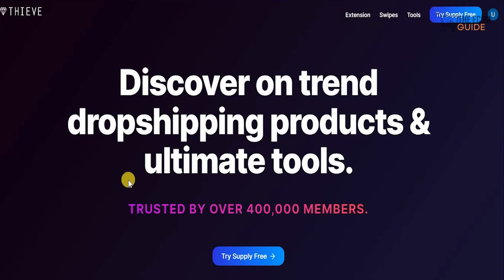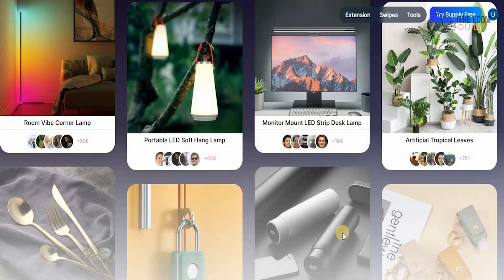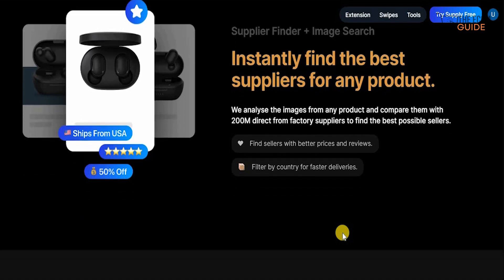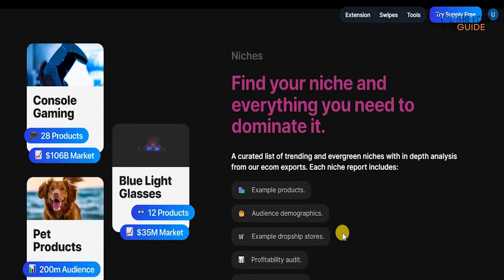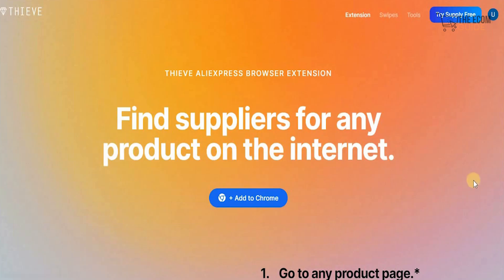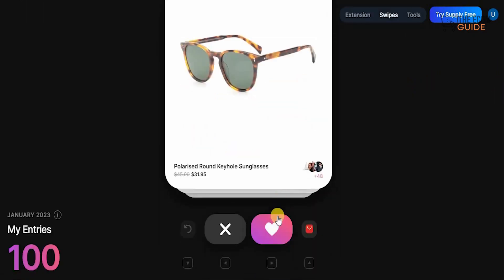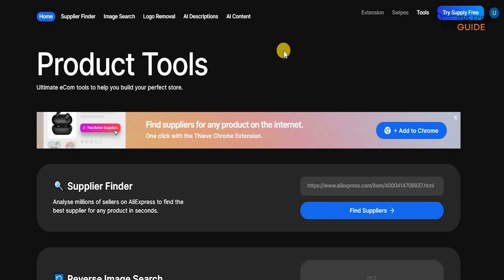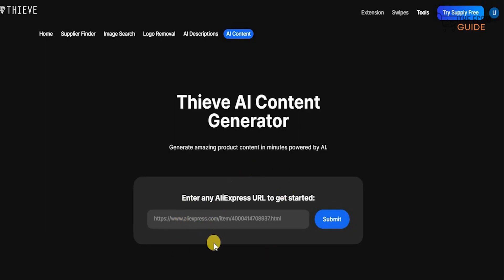How to Find Reliable Dropshipping Suppliers for Any Product with Thieve co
☎️ 📧 👉 Contacting Me/ Contact: How to Find Reliable Dropshipping Suppliers for Any Product with Thieve.co,Thieve.co Review: The Ultimate Tool for Finding Dropshipping Suppliers, Step-by-Step Guide: Finding High-Quality Dropshipping Suppliers with Thieve.co, Thieve.co Uncovered: How to Find the Best Suppliers for Your Dropshipping Business, Maximizing Your Dropshipping Success: Finding the Best Supplier with Thieve.co